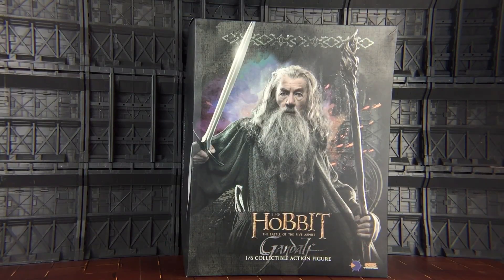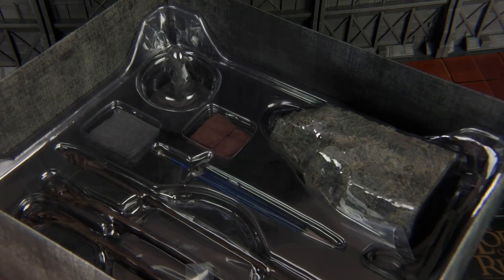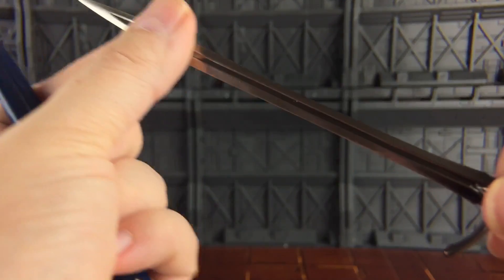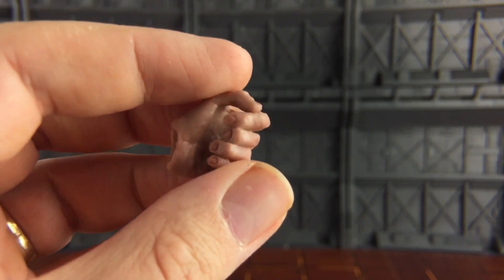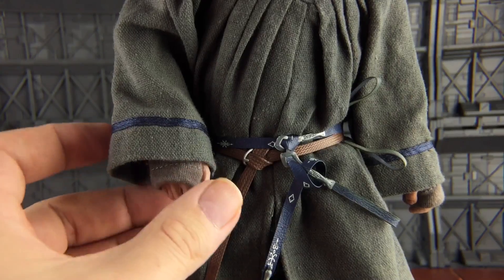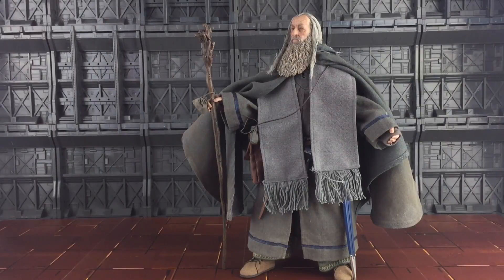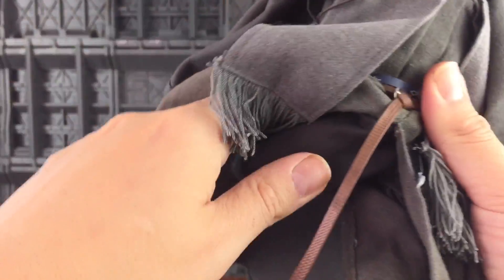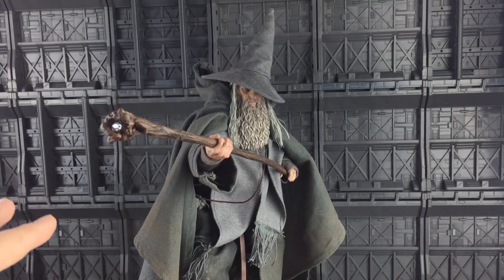The Hobbit: Gandalf the Grey Sixth Scale Figure by Asmus Toys not Hot Toys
I kick off my shoes revealing my hairy Hobbit toes and take a look at the latest offing from Asmus Toys, the Grey wizard himself Gandalf.